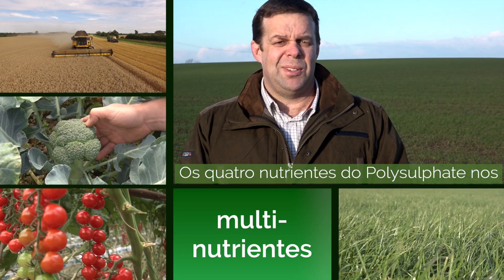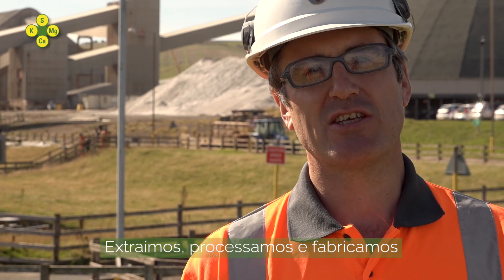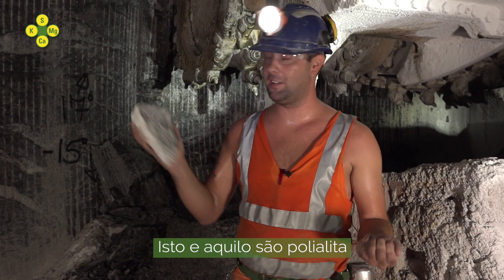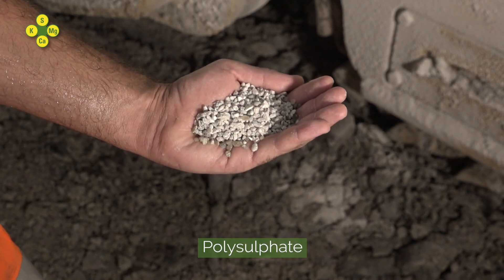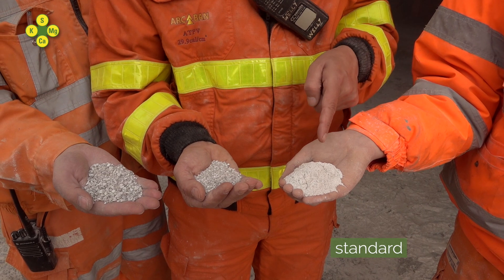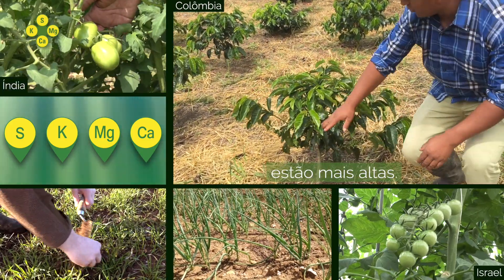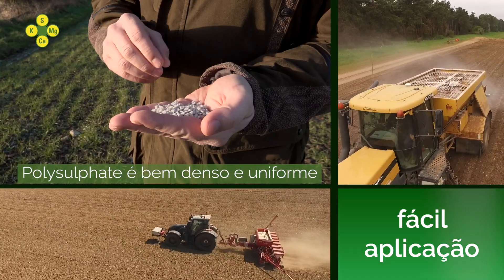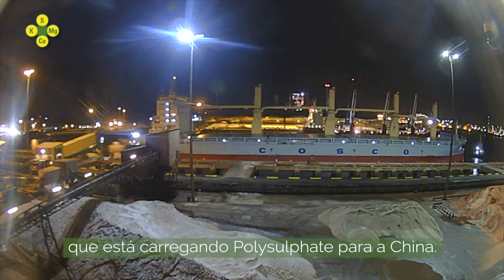Da extração ao campo em pouco mais de 2 minutos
Em pouco mais de 2 minutos, levamos você à incrível jornada do fertilizante natural – Polysulphate.

Produzido a partir do mineral natural polialita, o Polysulphate é extraído no Reino Unido pela ICL Boulby na única mina de polialita do mundo, localizada a 1200 m abaixo do Mar do Norte.

Viaje das profundezas das minas até os campos em que o fertilizante é usado por produtores rurais para nutrir suas culturas.

Polysulphate é solúvel, de fácil absorção e com ótimo custo benefício para a nutrição de plantas, contendo quatro nutrientes: enxofre, potássio, magnésio e cálcio.

Veja o trabalho duro na extração da polialita, o processamento até se tornar Polysulphate e estar pronto para ser entregue em diversas fazendas ao redor do mundo – por terra ou mar.

Conheça agricultores que usam Polysulphate e ouça seus depoimentos sobre os benefícios que o fertilizante leva para suas culturas.

Surpreenda-se com este fertilizante único em nosso vídeo e no website do Polysulphate.